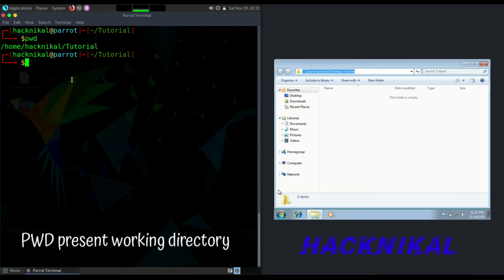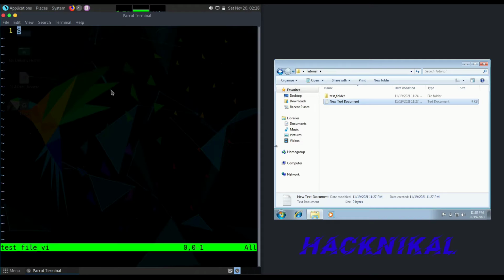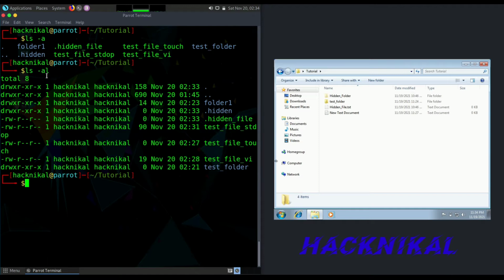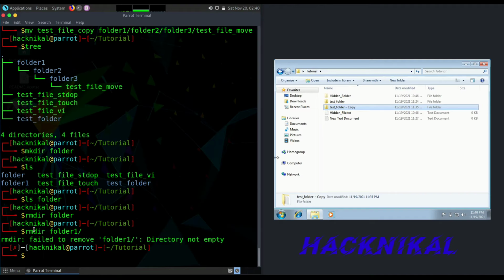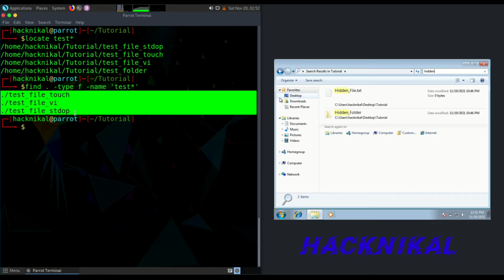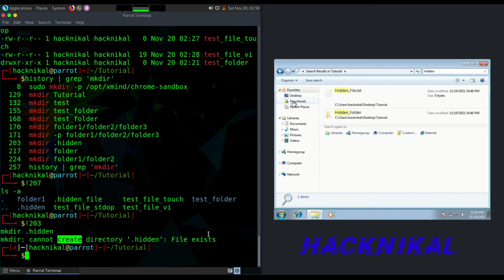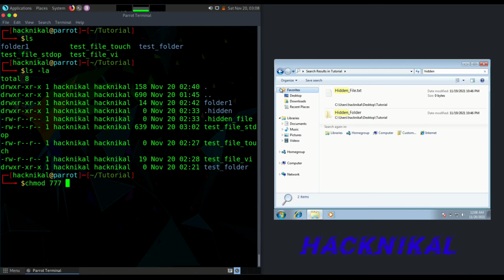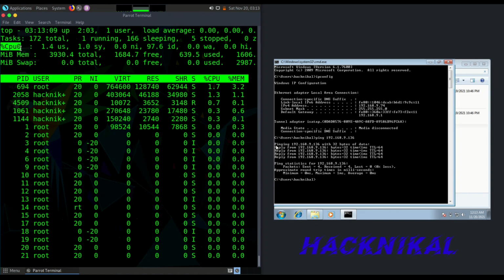Linux For Complete beginners | Hacknikal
Basics Linux Commands for complete beginners.
You will Love Linux if you were unfamiliar with the Linux, no worries in this video you will learn some basic and mostly used commands.
You will find yourself comfortable working with Linux.